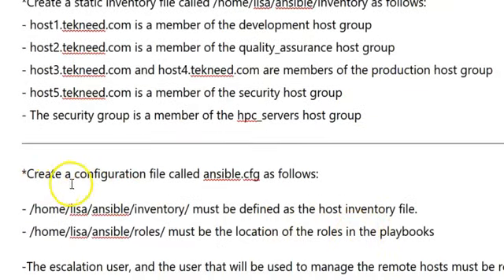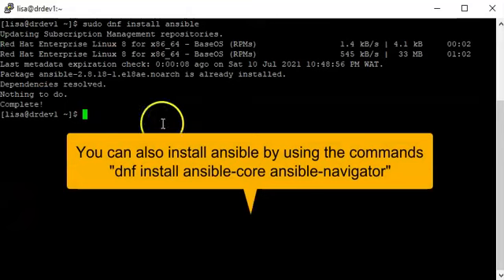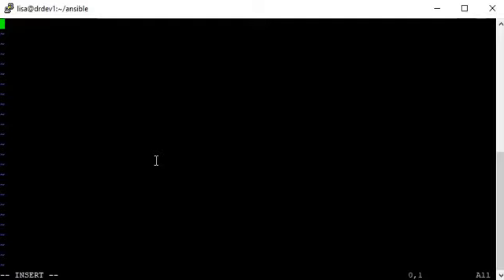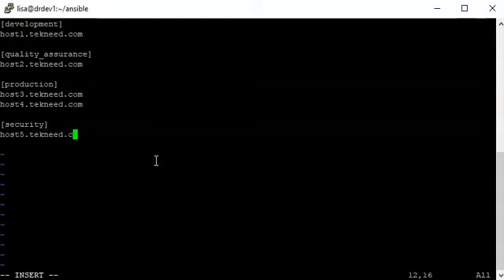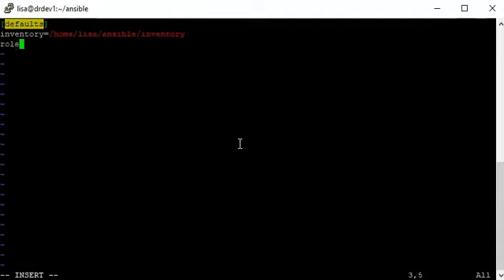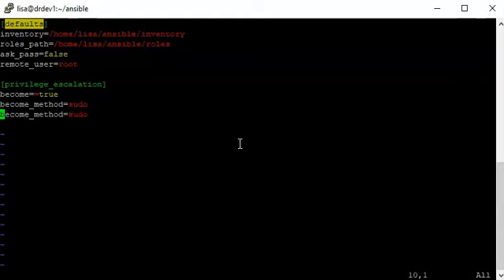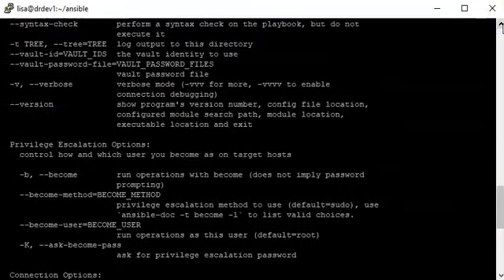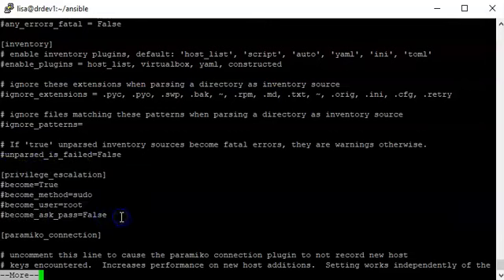RHCE ex294.v9 exam practice questions- Installing & Configuring Ansible - Updated 2025